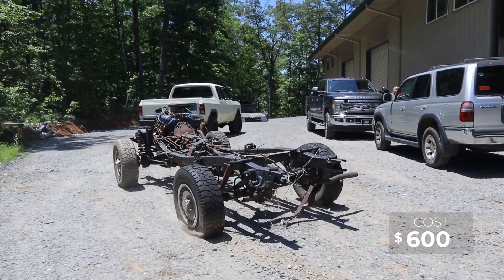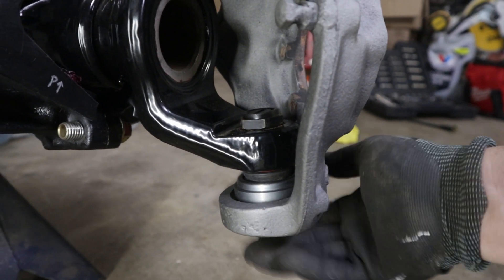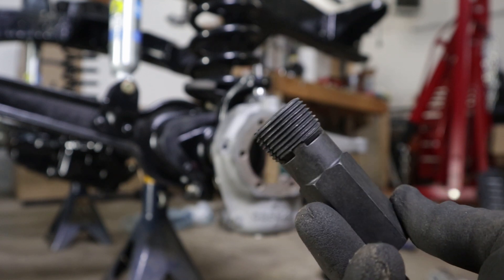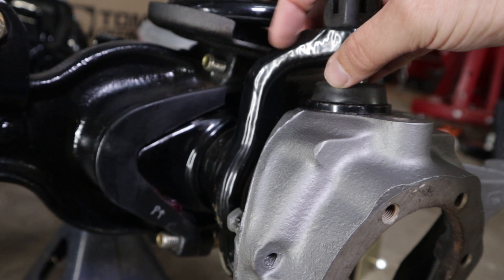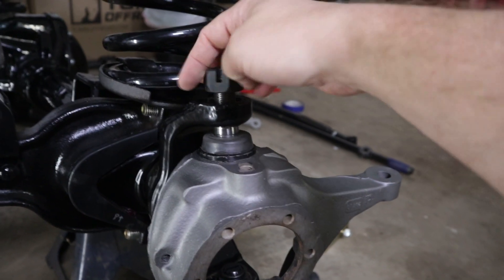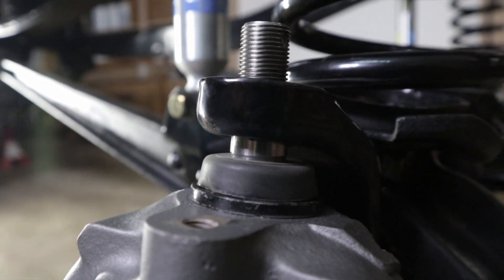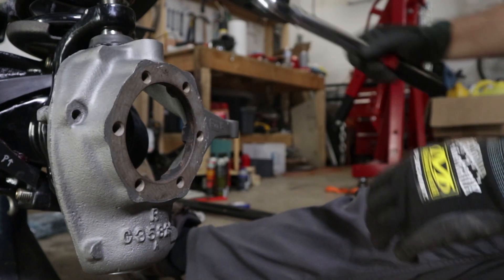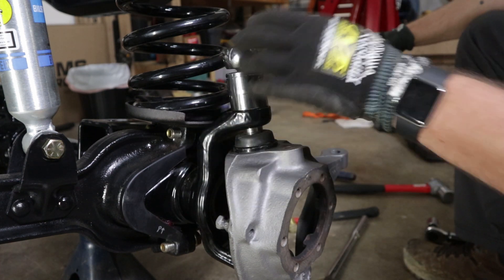Dana 44 ball joint installation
I’m putting my ball joints in my knuckle, and installing the knuckle on my Dana 44. It’s a little bit tricky to get the right “preload” on the ball joints, so I thought I would explain the process of how to install the ball joint in the Dana 44 with the correct preload.

1. Clean up knuckle
2. Press ball joints into knuckle
3. Slide the knuckle onto the axle
4. Thread on the lower locking nut and tighten down to 90 ft lbs
5. Thread the adjuster nut all the way into the upper ball joint
6. Using a luggage scale to measure pre load on knuckle
7. Thread the castle nut on the top ball joint

00:00 Introduction
01:14 Tighten bottom ball joint nut to 90 ft-lbs
01:56 Install upper adjuster sleeve
05:02 Removing powder coat
06:10 Setting preload to 25 ft-lbs
08:32 Tighten upper ball joint nut to 100 ft-lbs